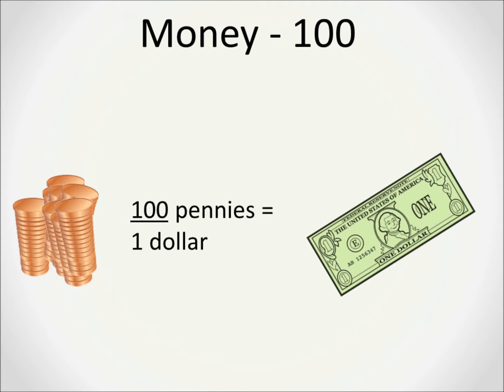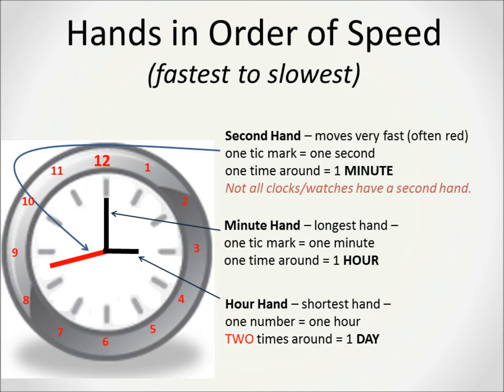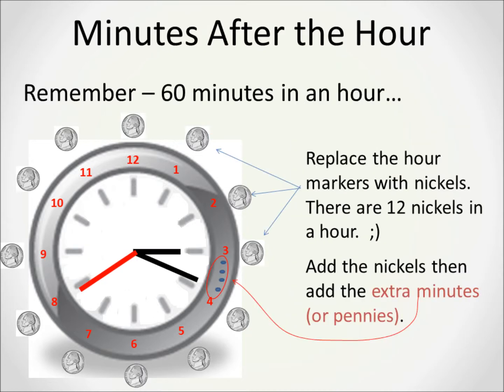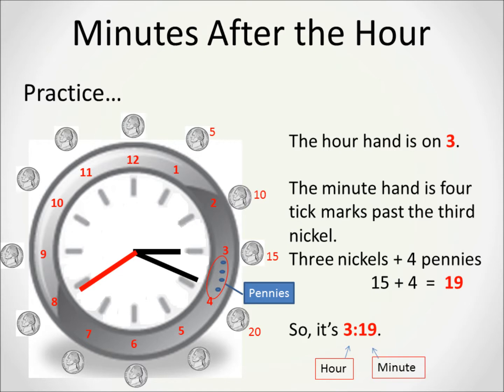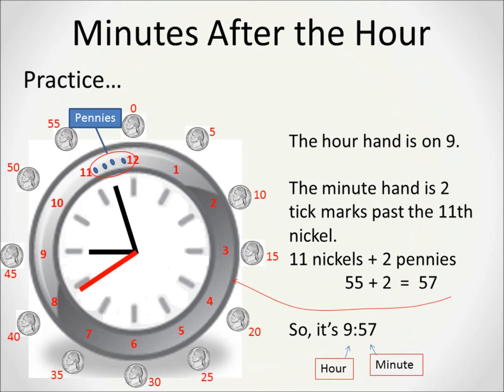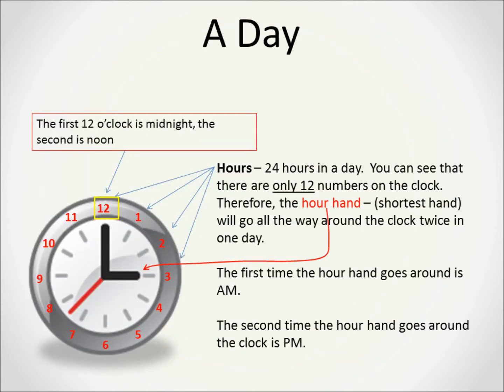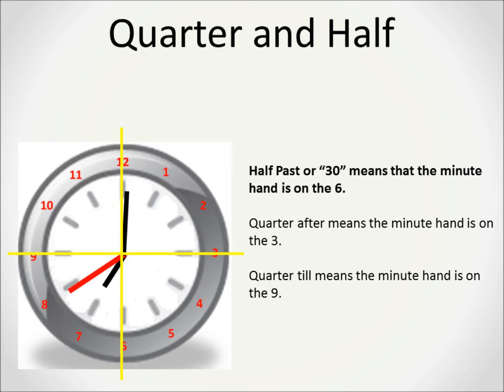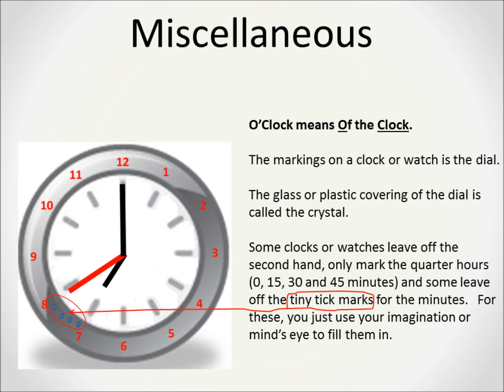Learn to Tell Time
Relating minutes to pennies and nickels can help you quickly read a traditional clock.  This video shows the 12-hour a.m./p.m. time format (not the 24-hour military time).
This tutorial is aimed at ad